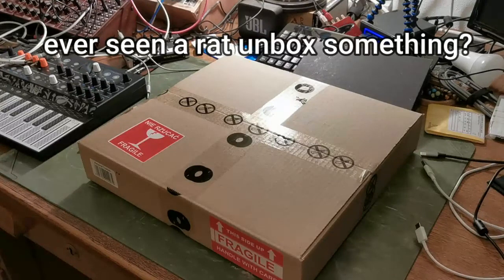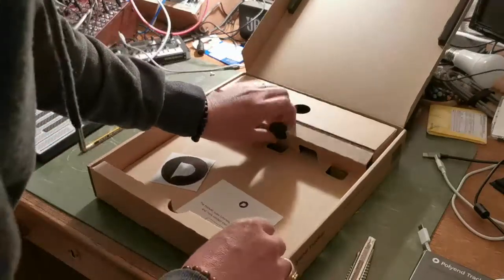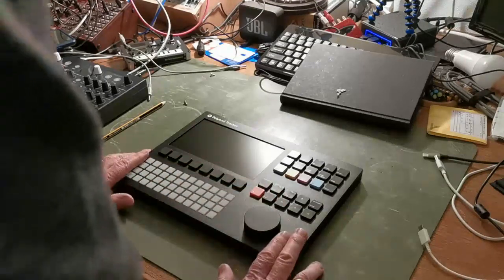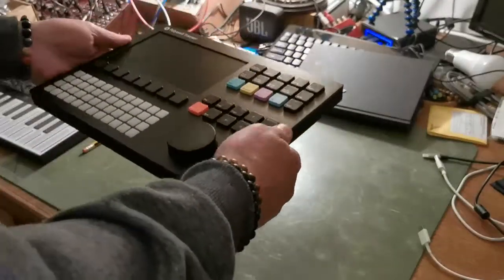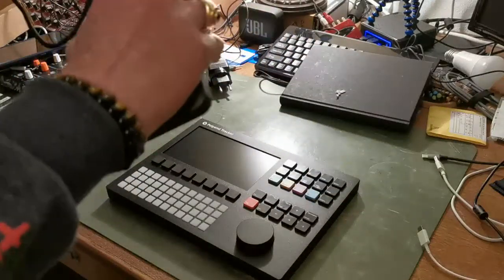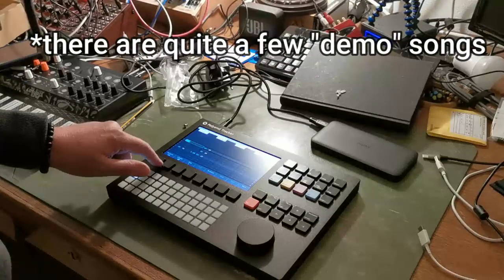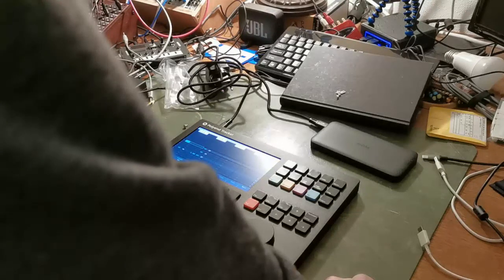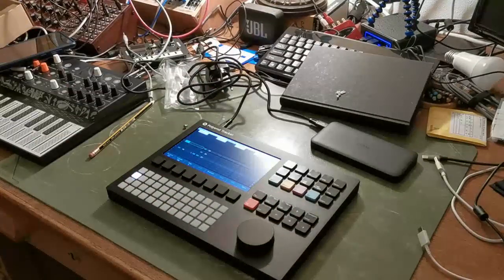Polyend Tracker arrived! Unboxing and opinion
I unbox the Tracker, and explain why I bought it and how I plan to use it.

0:00 opening the box
2:40 what's in the box
4:25 the hardware
6:25 price
8:13 inputs and outputs
11:50 powering up
13:28 why did I buy this
16:27 how I can use this

My album, Moonphase is out on Spotify, Apple Music and more!